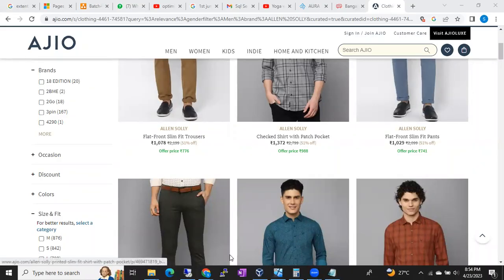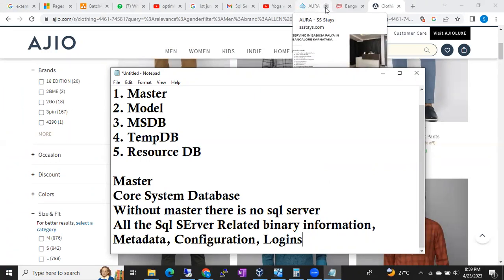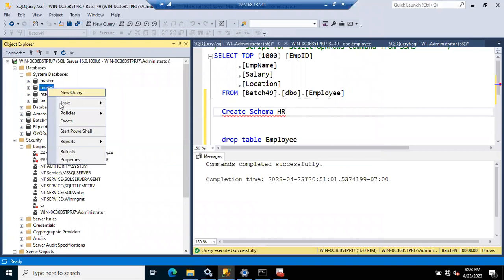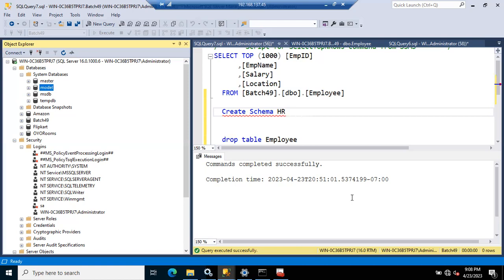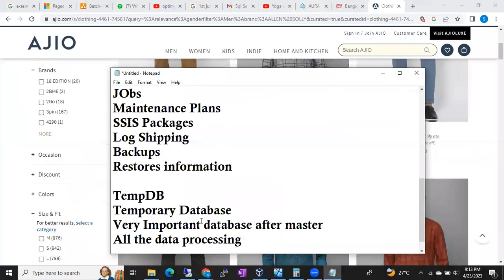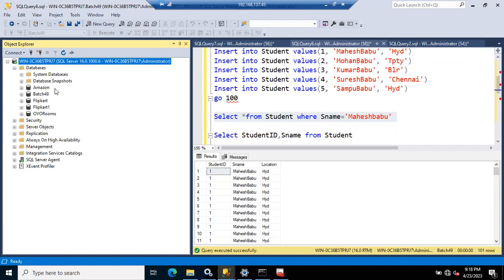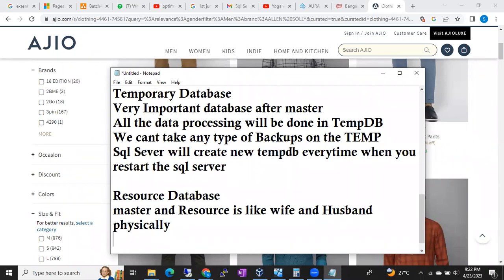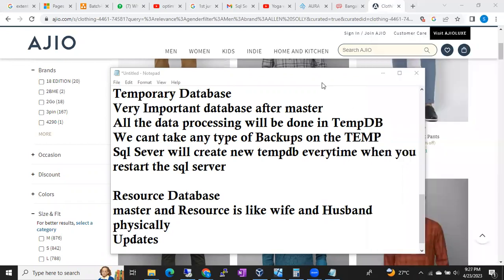SQL DBA Batch 49 Class 10 Complete Discussion on Sql Server System Databases